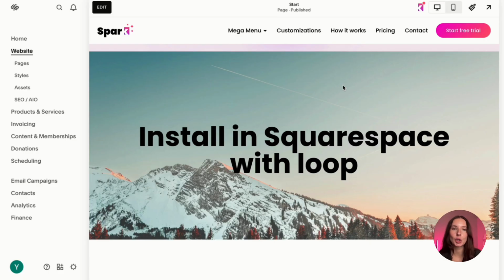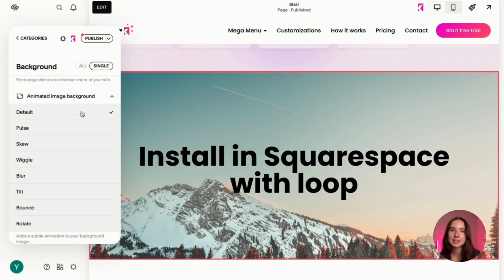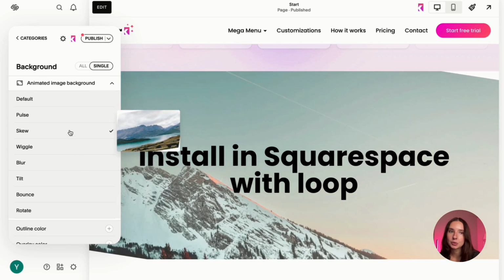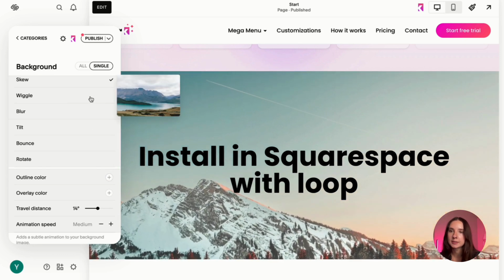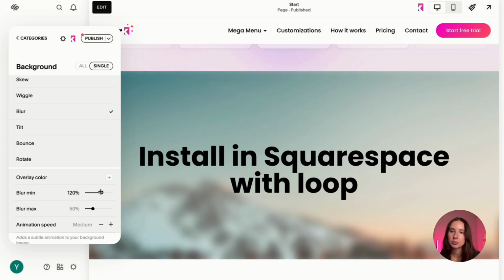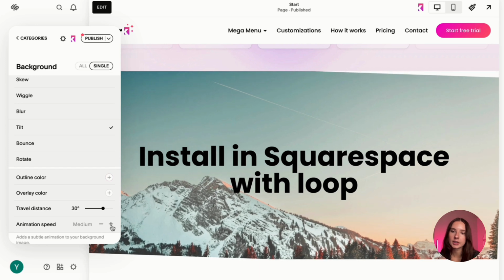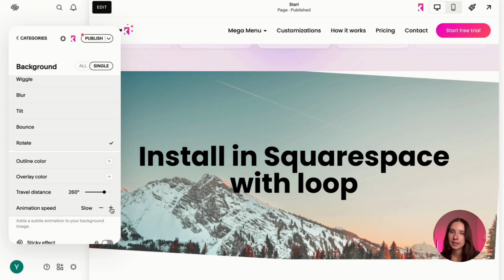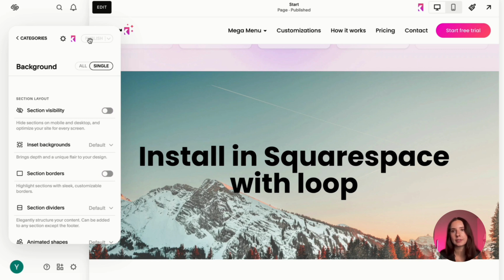How to Add Animated Backgrounds to Squarespace (No Code)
Animated Backgrounds for Squarespace: Make Your Site Come Alive

Want to add motion, depth, and personality to your Squarespace site? In this video, we’ll show you how to use Spark Plugin’s Animated Backgrounds to bring your website to life -  no code required.

✨ Choose from seven fully customizable background effects that move with your content and create a dynamic, modern look that fits your brand.

Whether you’re building a portfolio, landing page, or creative site, these animations will instantly make your Squarespace design feel elevated and alive.